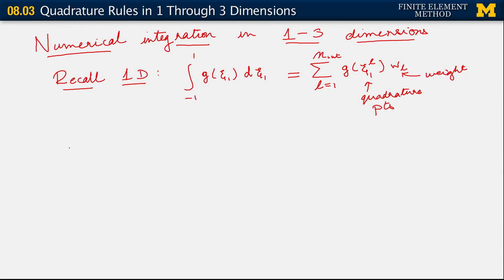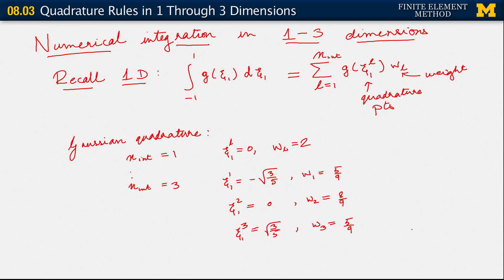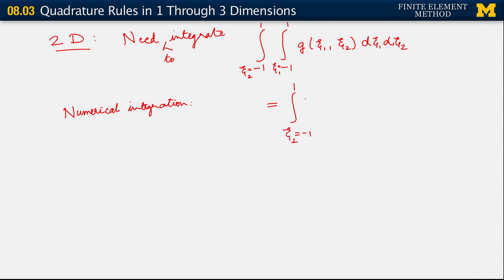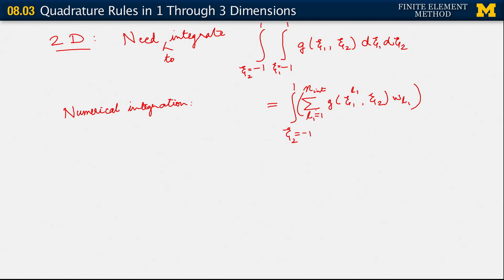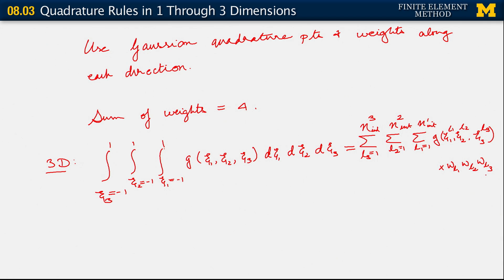08.03. Quadrature Rules in 1 Through 3 Dimensions